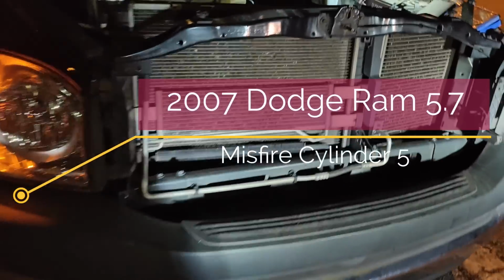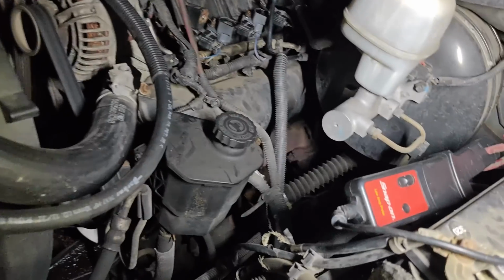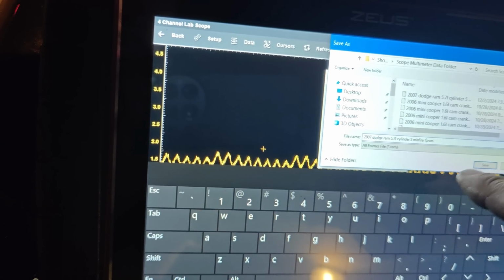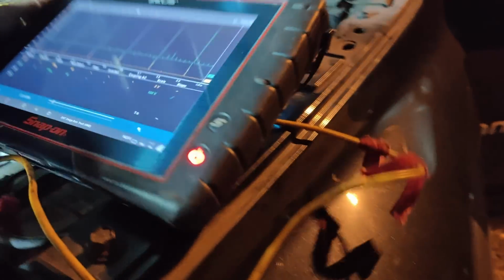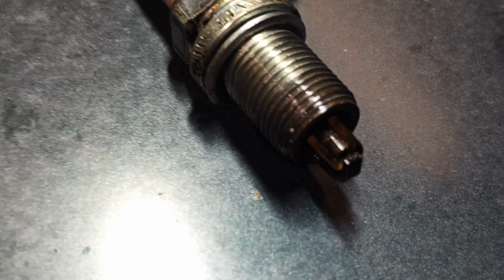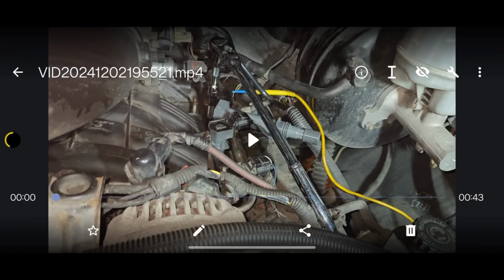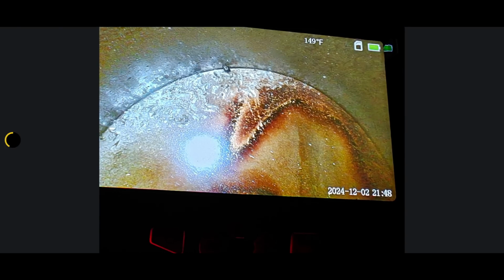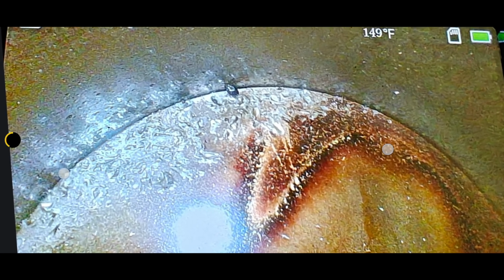2007 Dodge Ram 5.7l - Misfire Cylinder 5 - P0300 - P0305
Today we have a 2007 Dodge Ram 5.7l with a misfire on cylinder 5. Follow along as we go through figuring out what is wrong with this vehicle.

P0300 - Multiple Cylinder Misfire
P0305 - Cylinder 5 Misfire

Tools Used:
Precision Low Amp Probe

0:00 Intro
0:15 Code Scan
0:55 Looking At Misfires
1:15 Clear Flood Crank
1:30 Setting Up For A Relative Compression
3:00 Testing The Coil For Spark
3:30 Syncing Spark With Relative Compression
5:40 Inspecting The Spark Plug For Damage
7:50 Inspecting The Inside Of The Cylinder